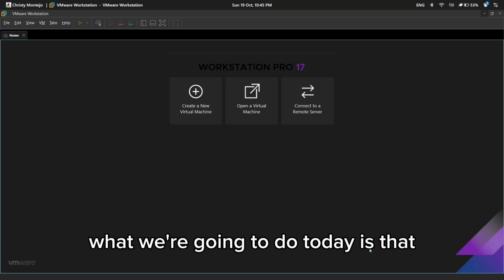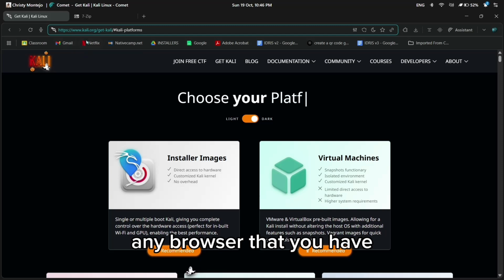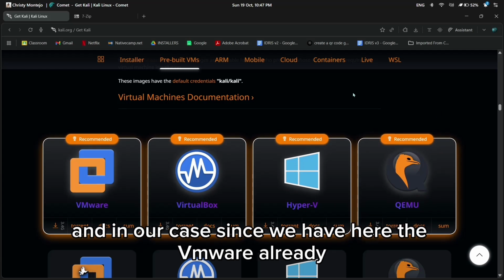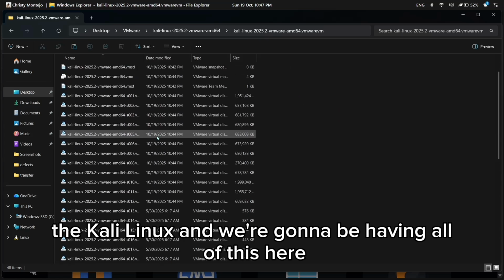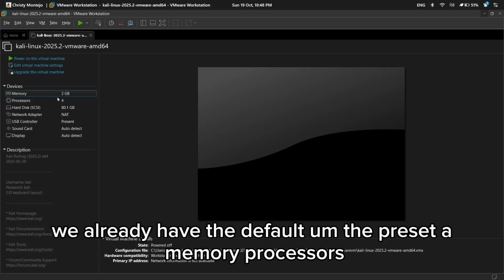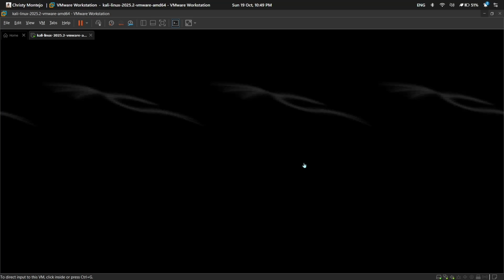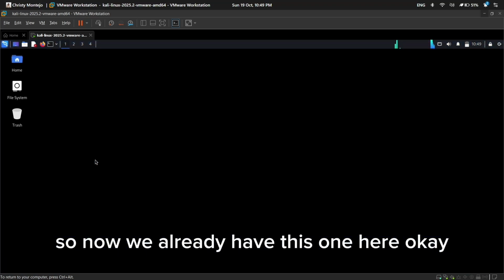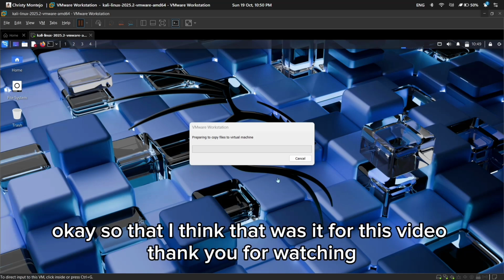Installing Kali Linux on VmWare